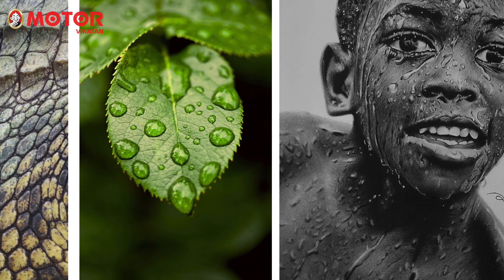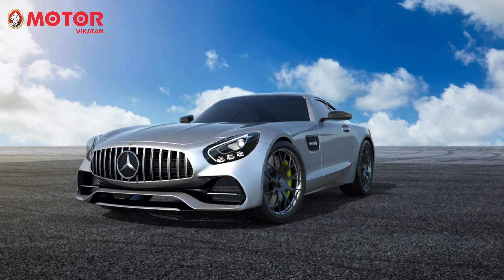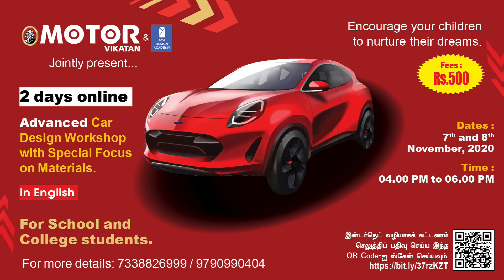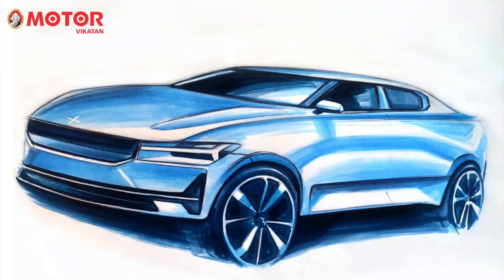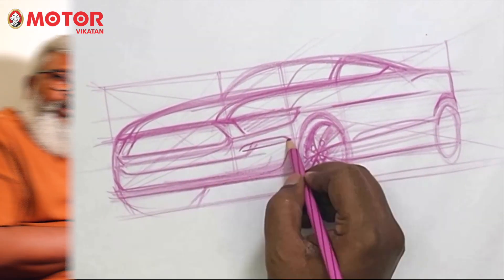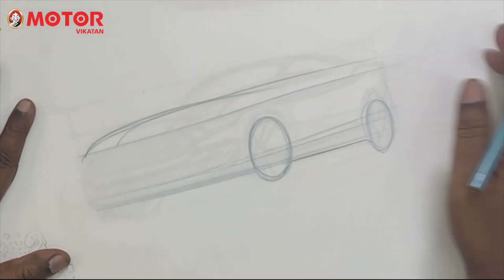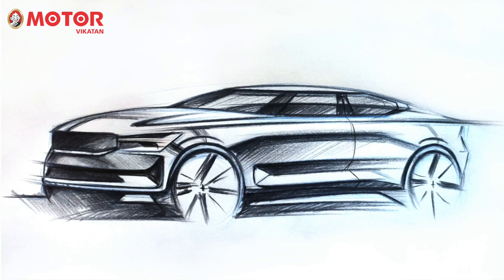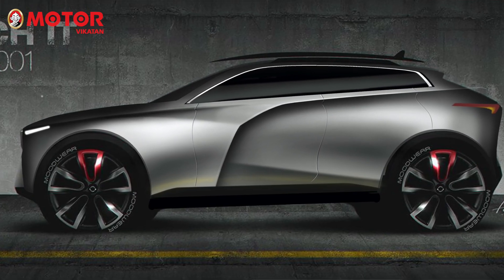கார் டிசைன்… என்ன கோர்ஸ்? எங்கே படிக்கலாம்? எங்கே வேலைக்குப் போகலாம்?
மோட்டார் விகடனும், சத்தியசீலனின் AYA அகாடமியும் இணைந்து, கார் டிசைனுக்கென்று ஒரு பயிற்சிப் பட்டறையைத் துவக்கி, பல மாதங்களாக நடத்திக் கொண்டிருக்கிறது. அதுதான் ஒரு கார்; ஒரு கனவு எனும் பயிற்சி வகுப்பு.

மாணவர்களுக்கு கார் டிசைன் என்றால் என்ன என்பது தொடங்கி, அதன் அடிப்படை என்ன, காரின் கலைச்சொற்கள், மாடலிங், ஒரு கார் எப்படி உருவாகிறது, எதில் உருவாகிறது, உருவான கார் எப்படி சாலையில் ஓடுகிறது என்பது வரை அத்தனையையும் எளிய தமிழில், ஆங்கிலத்தில் என இரண்டு மொழிகளில் விளக்கும் வொர்க்ஷாப்தான் ஒரு கார்; ஒரு கனவு.

நவம்பர் 7 மற்றும் 8-ம் தேதிகளில் மாலை 4 முதல் 6 மணி வரை
மாணவர்களுக்கு மட்டுமில்லை; டிசைனிங் துறையில், கிரியேட்டிவிட்டியில் ஆர்வமுள்ள, வேலை வாய்ப்பை எதிர்பார்த்துக் காத்திருக்கும் யாவருக்குமே பயனுள்ளது இந்தப் பயிலரங்கம். உங்கள் குழந்தைகளுக்கான டிசைன் எதிர்காலம் காத்திருக்கிறது.